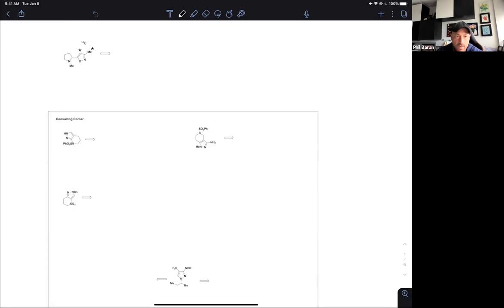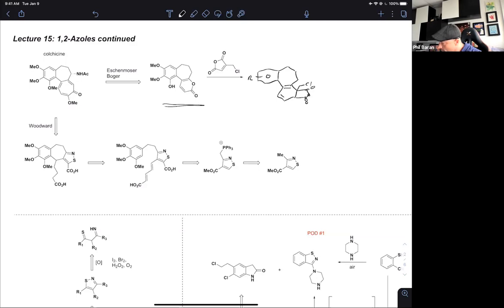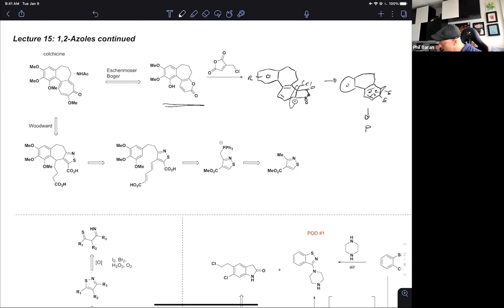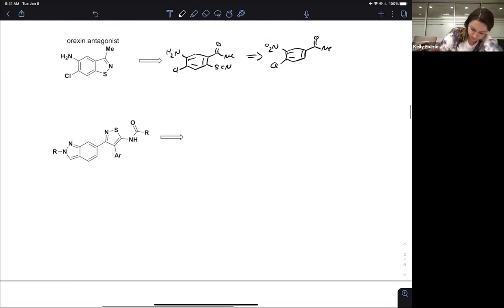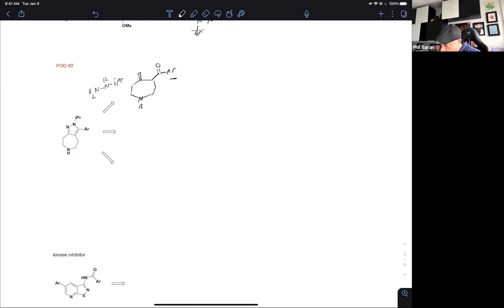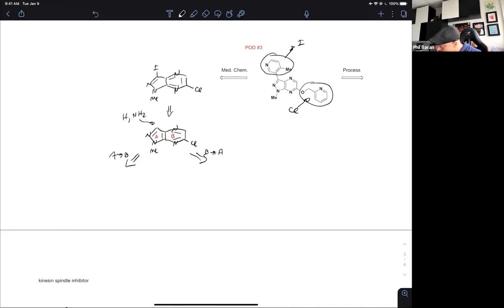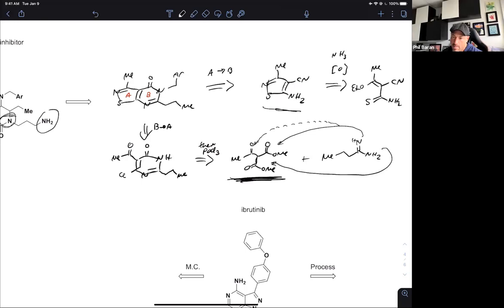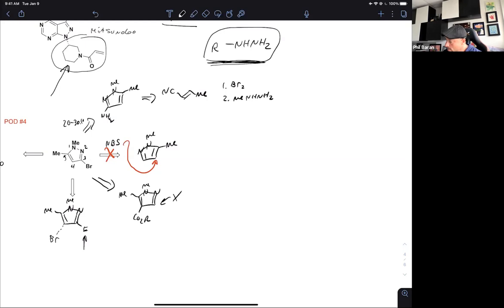2021 Heterocyclic chemistry - Lecture 15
Lecture 15 - 1,2-Azoles - Isothiazoles/Case Studies